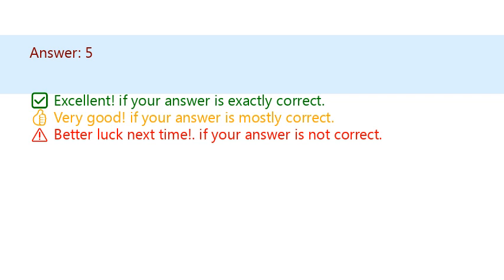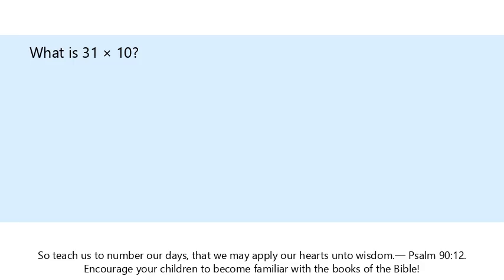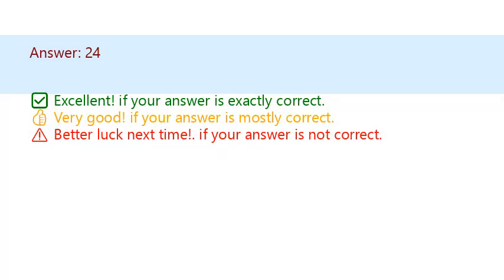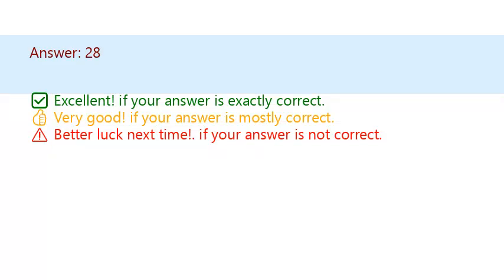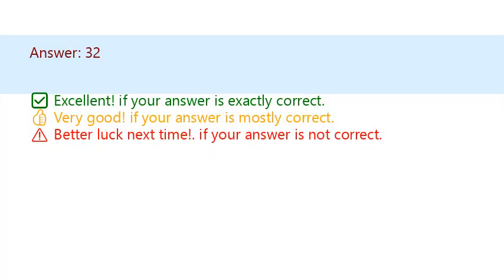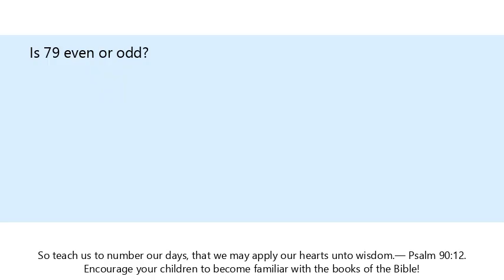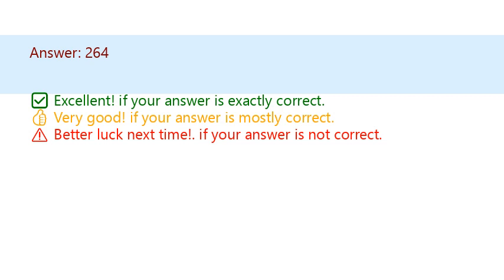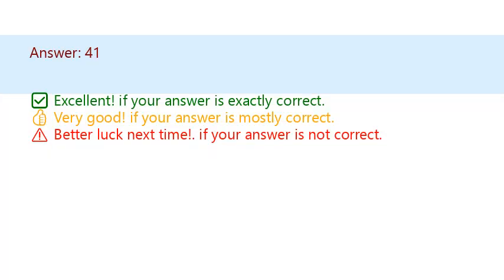Level 3 Daily Math Quiz With General Edition May 28 2026